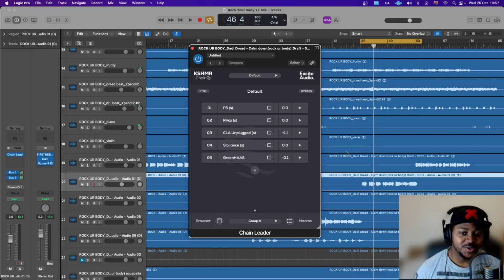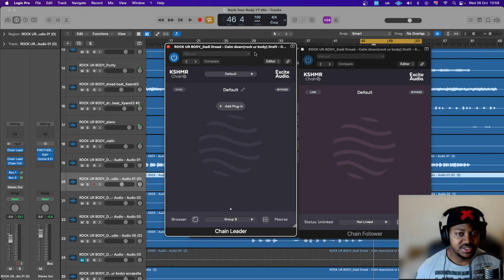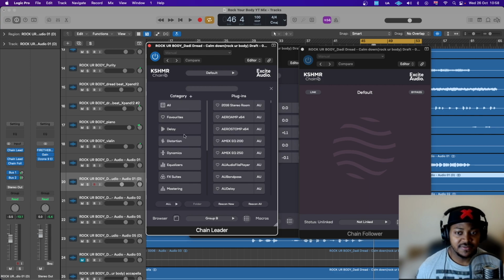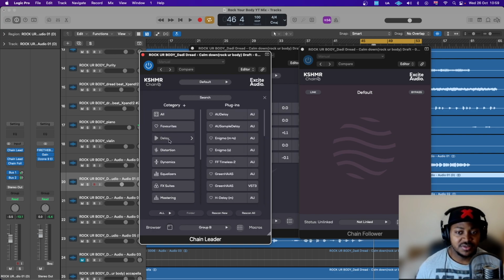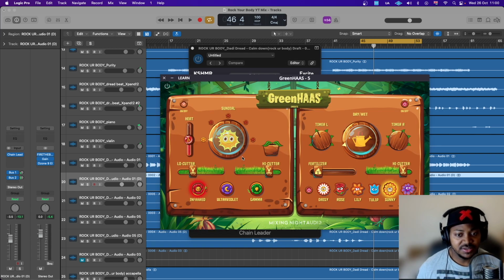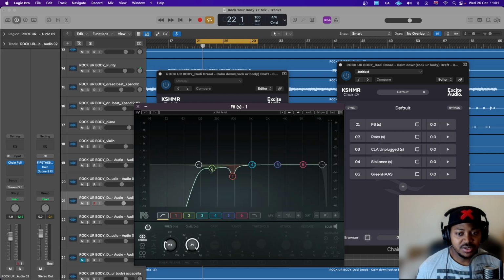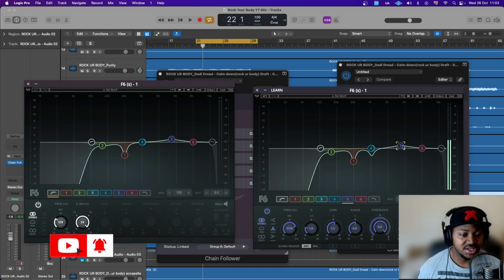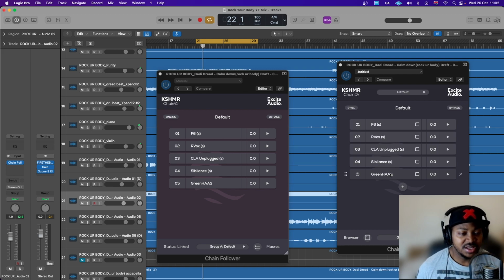KSHMR CHAIN By Excite Audio⎮This Will Help You Mix Faster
KSHMR CHAIN By Excite Audio is a very creative plugin with will help You Mix Faster and save valuable times.

Mixing Nights Audio:
GreenHAAS:

Amazon - Best Selling Studio Equipment:

Time Code:
0:00 - Intro
0:18 - Features Overview
2:58 - Demo On A Vocal
3:37 - Leader And Follower Demo
5:25 - Conclusion